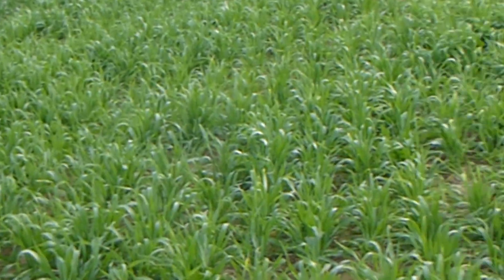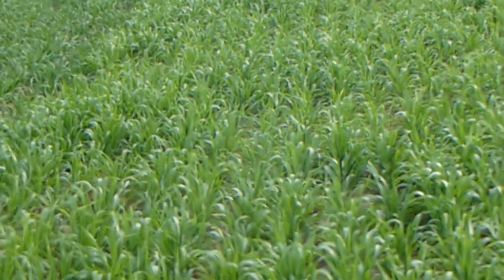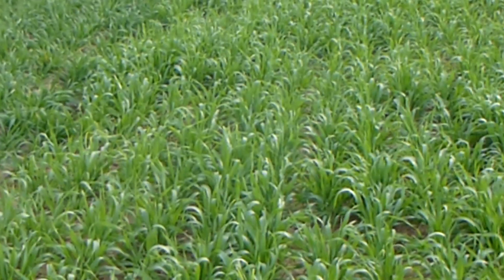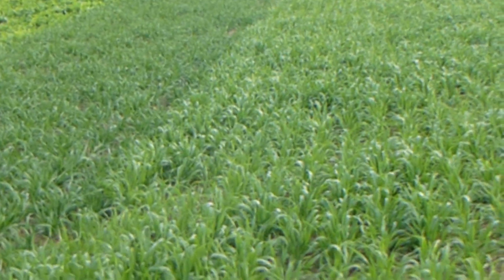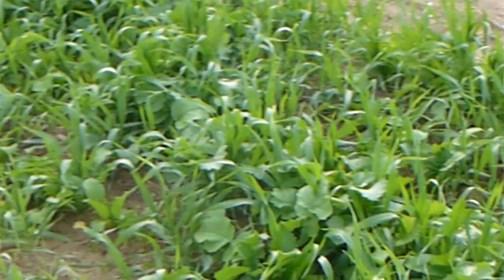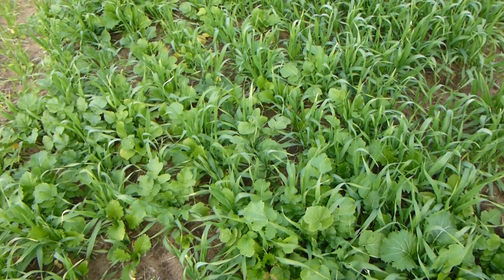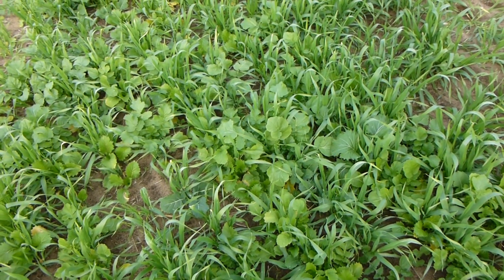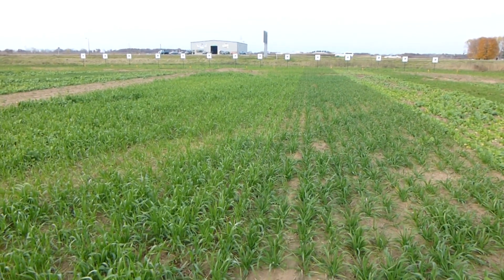Comparing Spring Barley and Oats as Cover Crops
This video shot in October 2014 in Waupaca County Wisconsin shows some differences between Spring Barley and Oats.  Take a look and see what I found